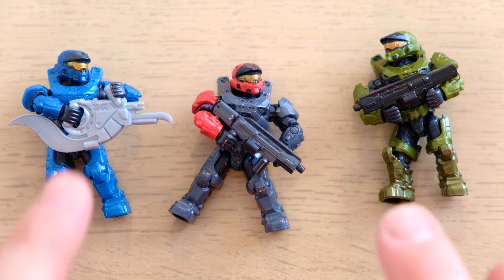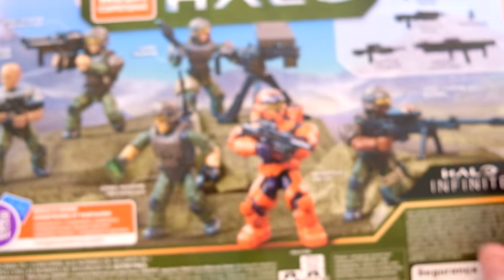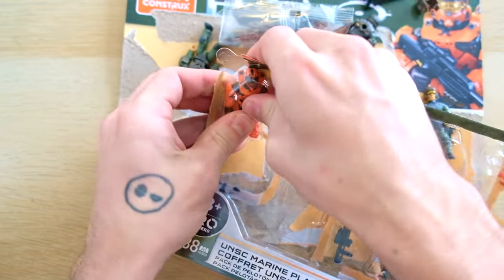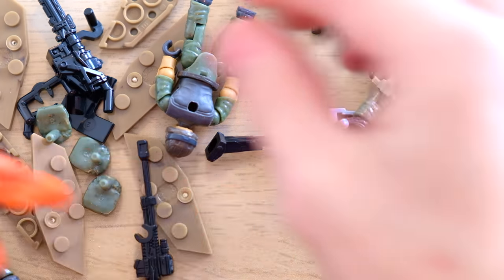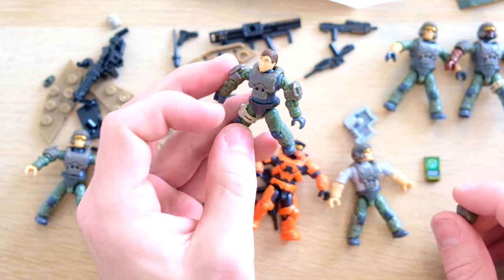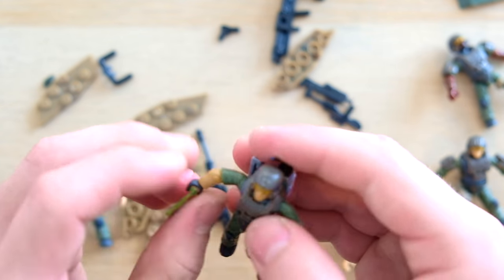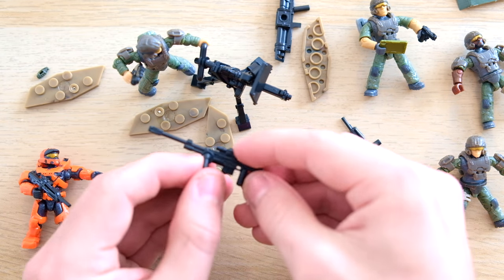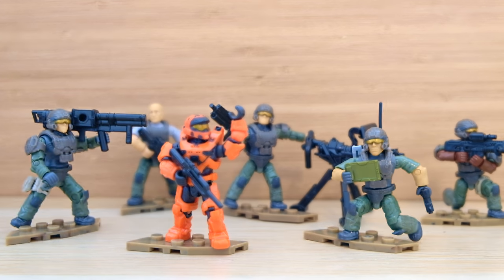The UNSC Marine Platoon Pack Review! Halo Mega Construx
WE'RE PINNED DOWN AND NEED BACKUP! The UNSC Marine Platoon Pack sets the scene for a desperate struggle for survival on the installation!

Recruit the perfect team to fight the banished with this AWESOME Halo Mega Construx set!

Gear up the Marine Demolition, Marine Survivor, Marine Rifleman, Marine Technician, and UNSC Marine Sniper ready for battle against the ruthless banished!

Simon Key
11E Cherish Court
Discovery Bay
Hong Kong